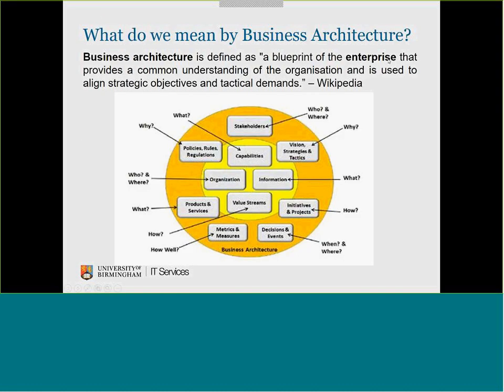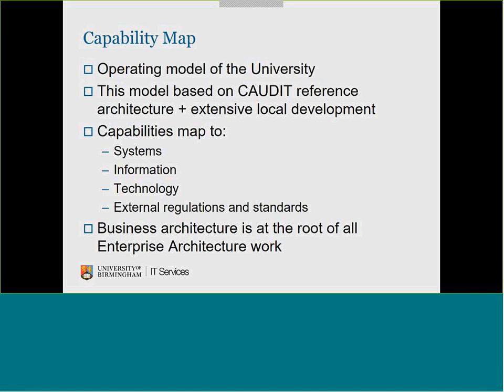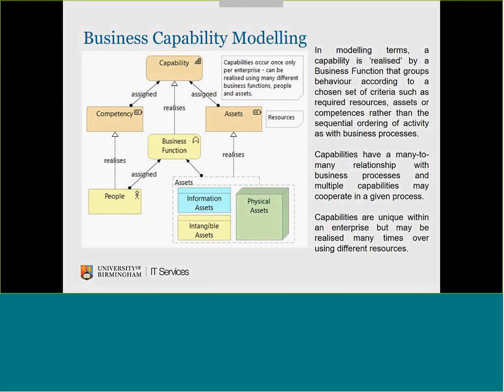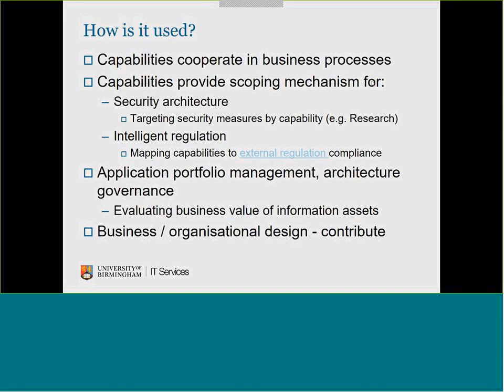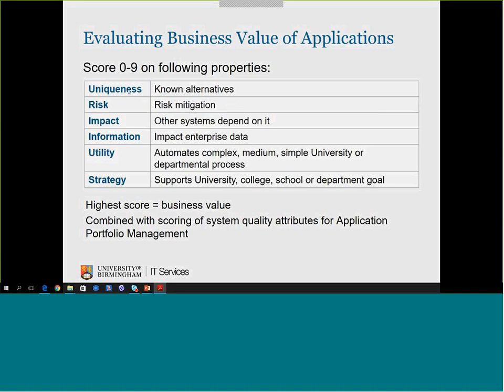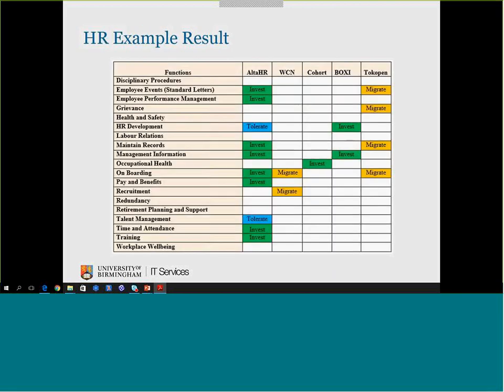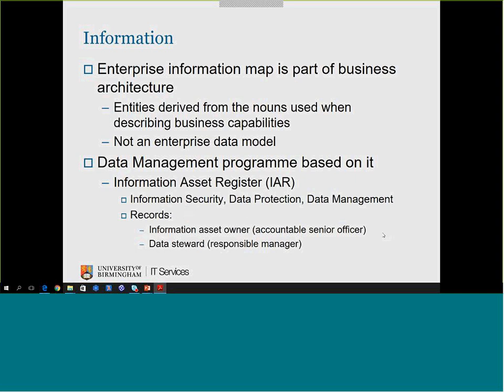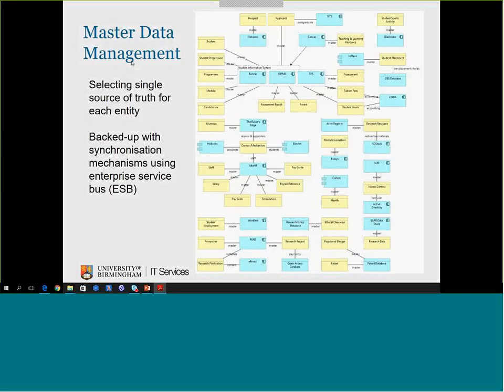Business Architecture at the University of Birmingham 20171004 0901 1 1